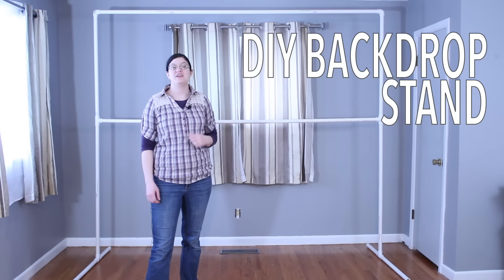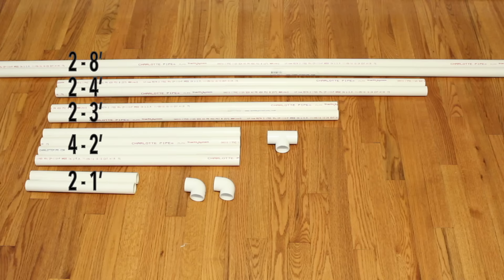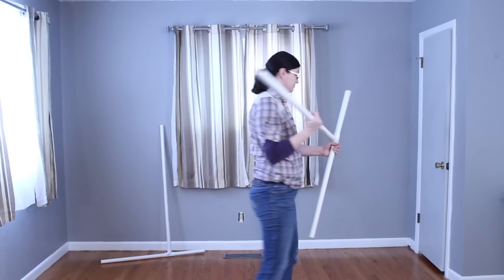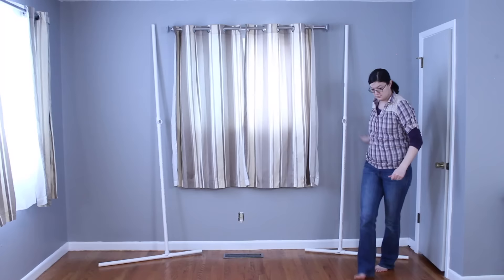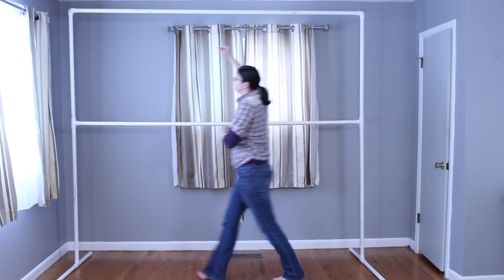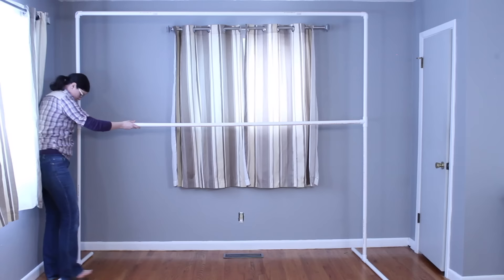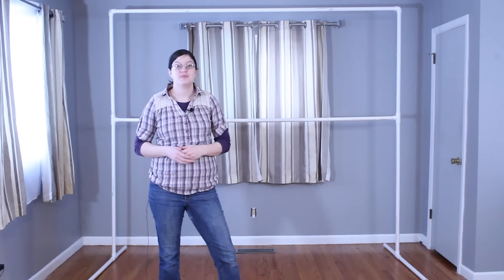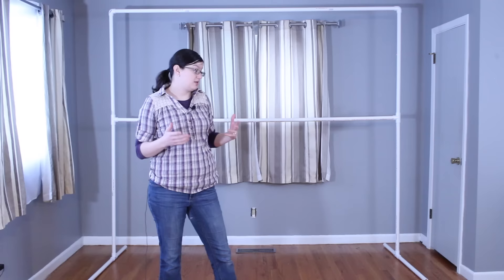DIY PVC Backdrop - Party Planning How To's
Follow along as I make a PVC Party Backdrop in under 30 minutes and for less than $20*. This stand is 7' tall and 8' wide.

*price in 2019 when this video was recorded.  The price of PVC has gone up and varies by location.

Tape Measure
Permanent marker

Supplies
4 – 10’ PVC pipes 1” diameter
2 – 90 degree PVC elbows
4 – PVC Tee joint

Cut lengths
2 – 8’
2 – 4’
2 – 3’
4 – 2’
2 – 1’

The 2’ and 1’ lengths are interchangeable as feet for the backdrop. If you are in a tight location, the 2’ and 1’ lengths can be combine to make a shorter foot. If more stability is needed use all 4, 2’ lengths. There will be two extra pieces of pipe. This is to give options.